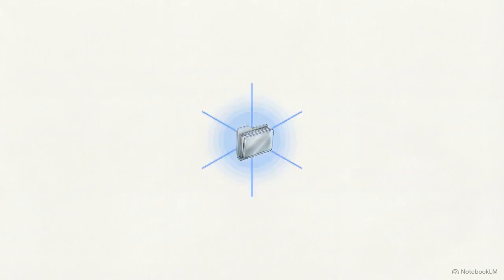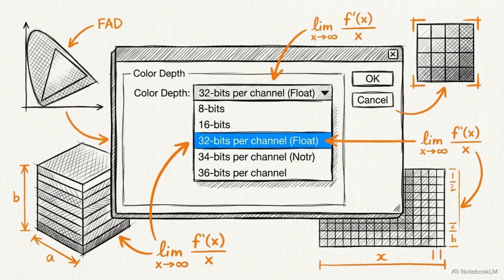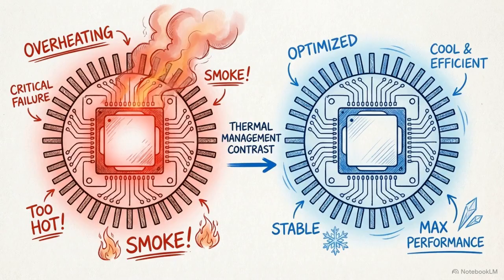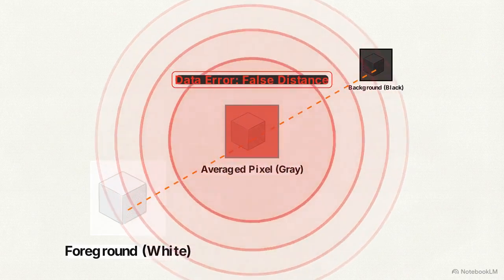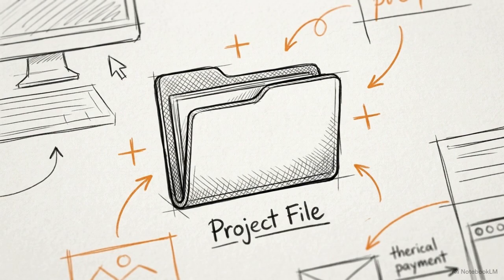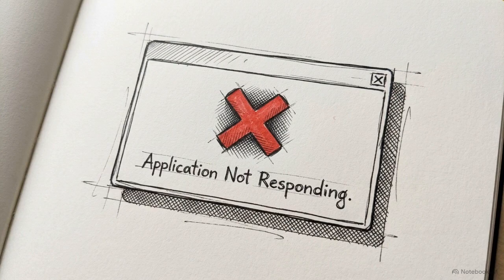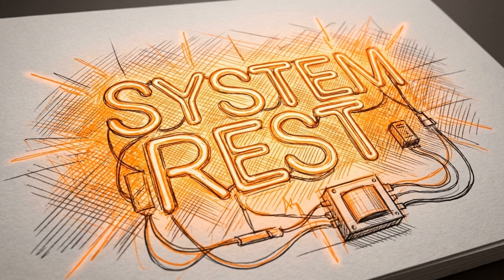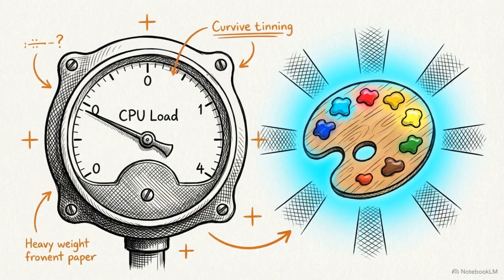The Ultimate 3D DOF Workflow To Rest Big File